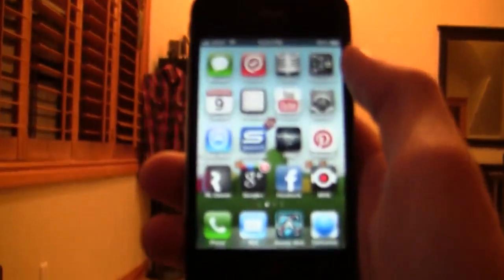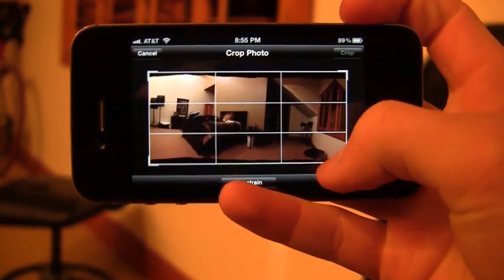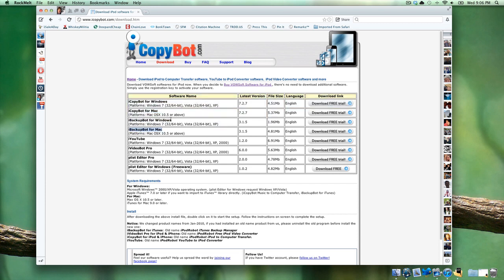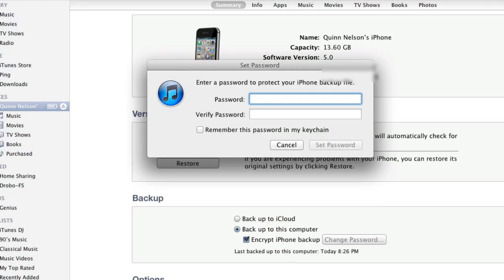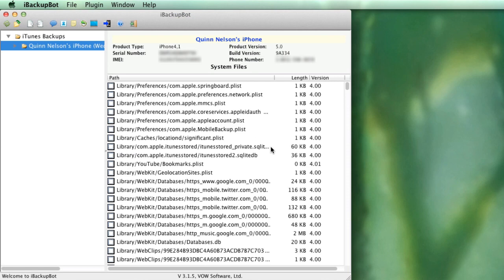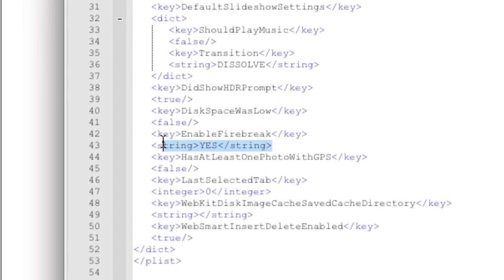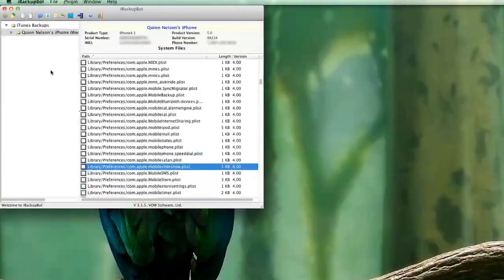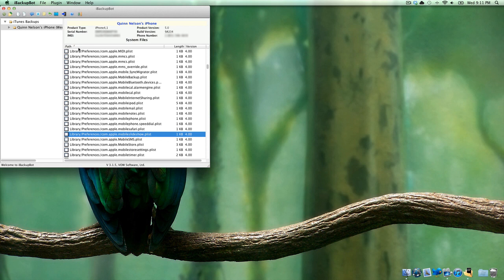iOS 5 Easter Egg: Enable Hidden Panorama Feature